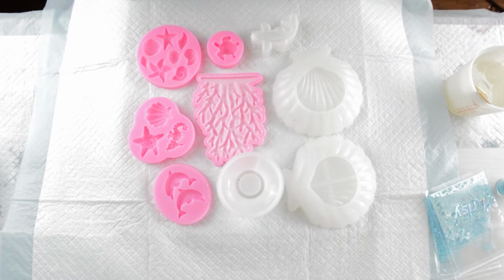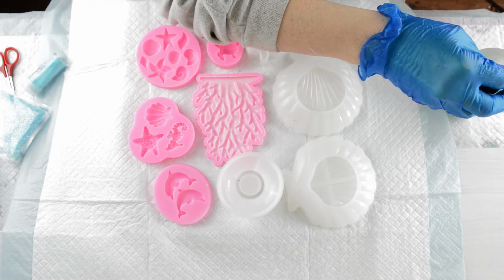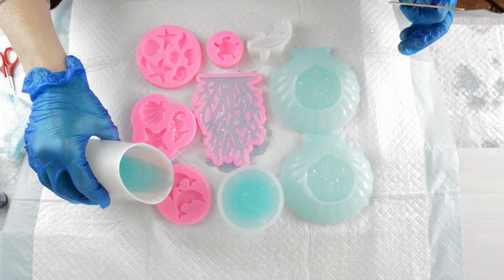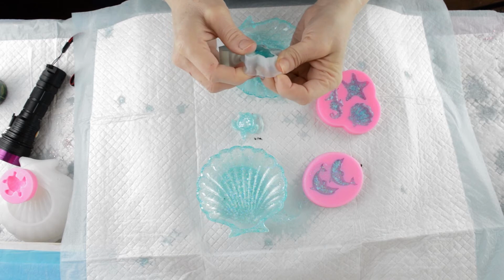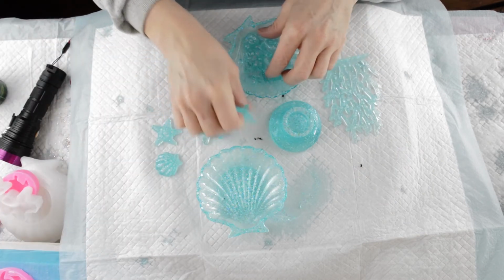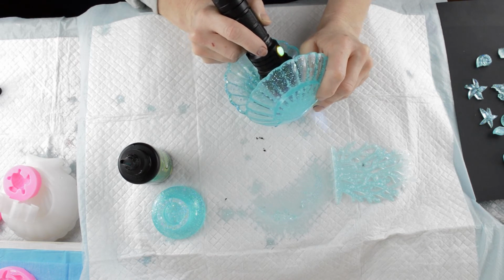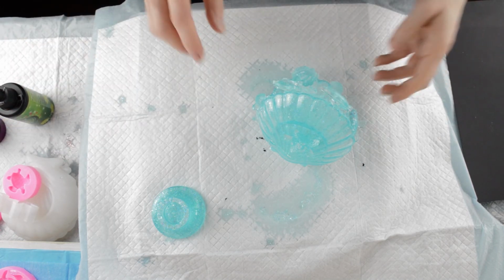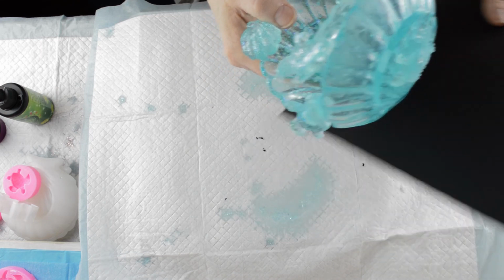Pretty Ocean Themed Trinket Tray #8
Join me as I make a pretty, glittered ocean themed trinket tray by combining elements from different moulds.

It's free and means you'll be notified each time I release a new video. It also helps me to get my channel out there and seen by others.